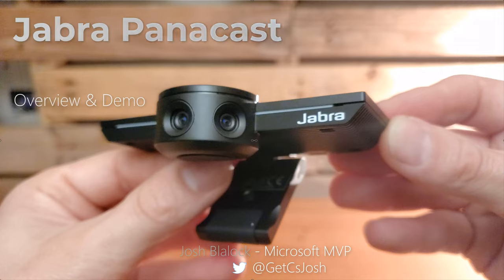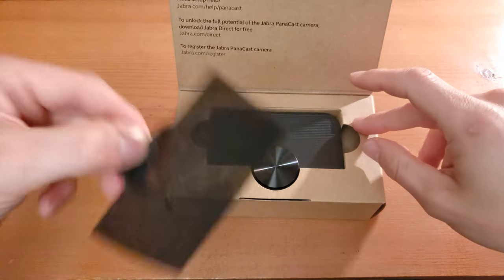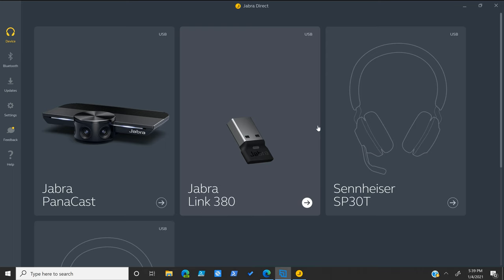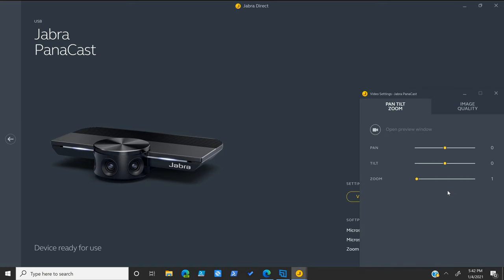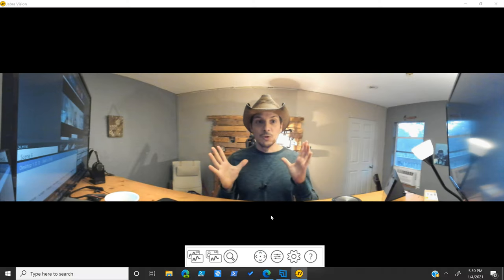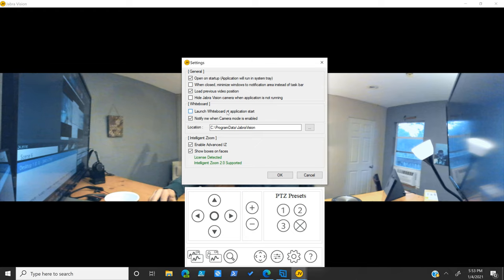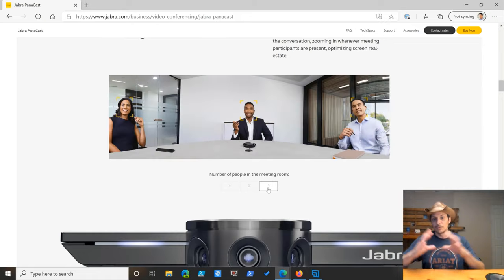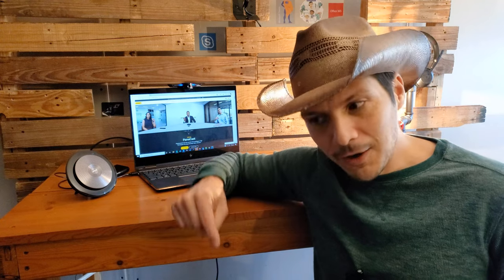Jabra Panacast - Un-boxing, Device Overview & Demo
The Jabra Panacast is certified for Microsoft Teams and Zoom, as well as compatible with many other leading platforms, and is a 4K webcam with a 180 degree field of view.

In this video, I unbox the Panacast, provide an overview of the device and its various capabilities, perform a demo of the video FOV capabilities, perform a demo of the Jabra Direct app, as well as the Jabra Vision app for whiteboard integration.

Jabra Panacast